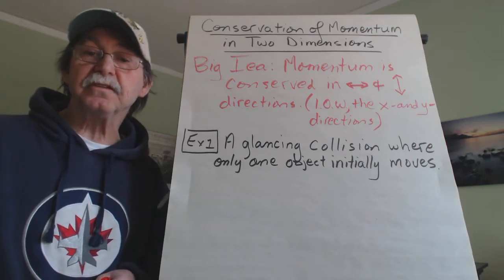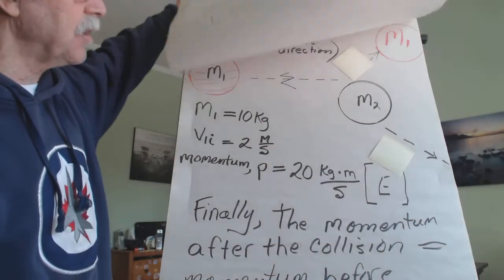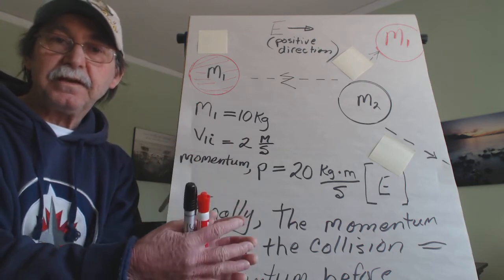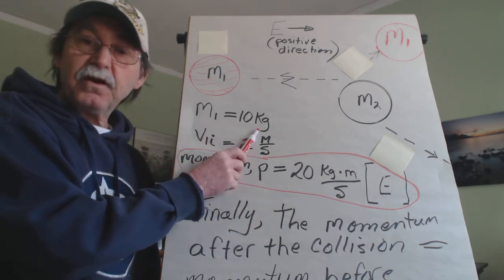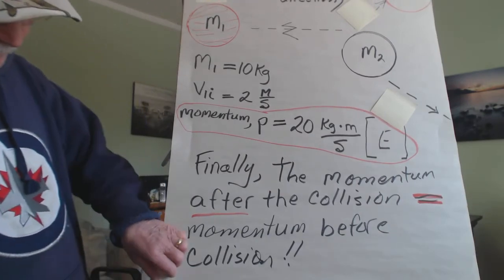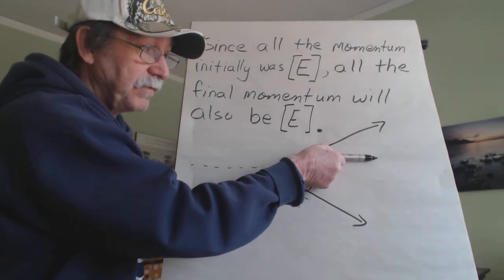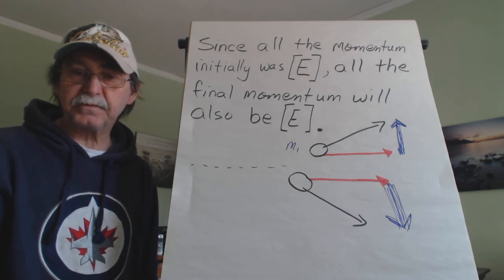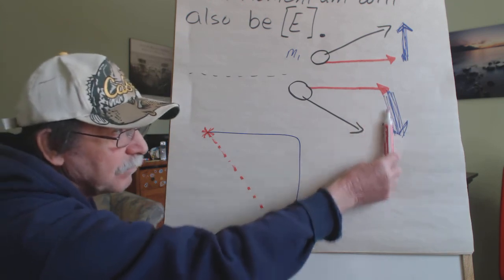Impulse and Momentum #4 Collisions in Two Dimensions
One curling rock hits a stationary rock at an angle
The big idea is that momentum is conserved in all directions
Qualitative vs quantitative analysis
Components of the resulting motions